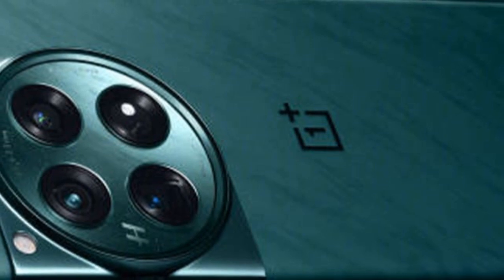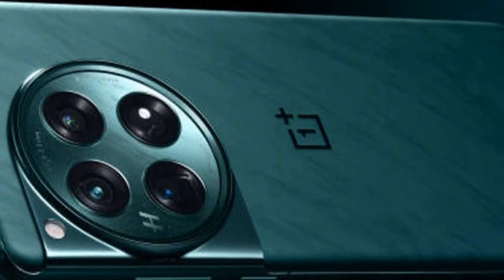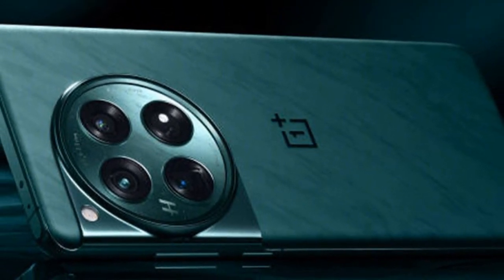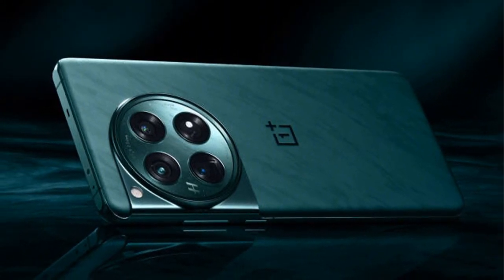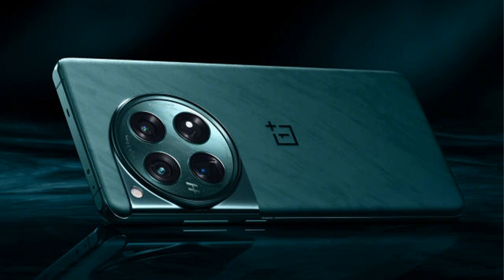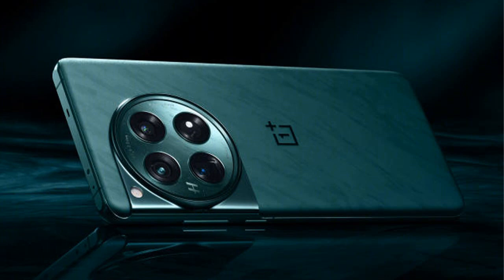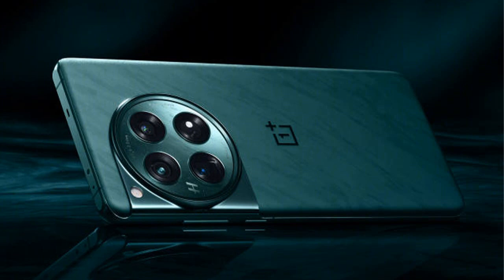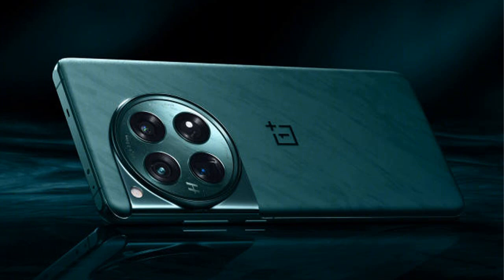OnePlus 12 pre order numbers jump up by 212% compared to its predecessors